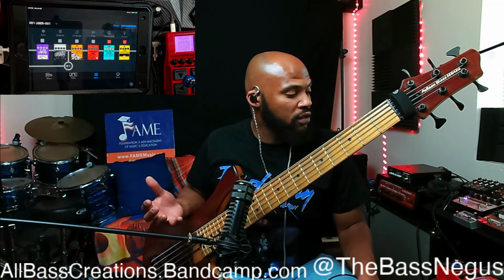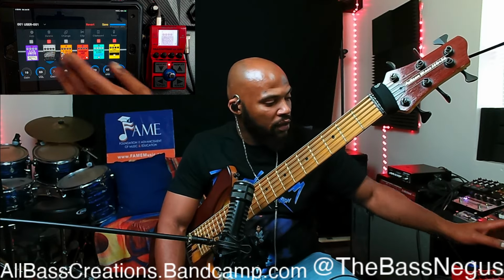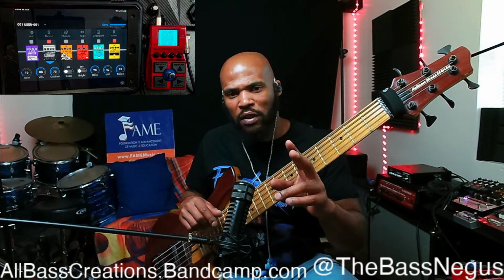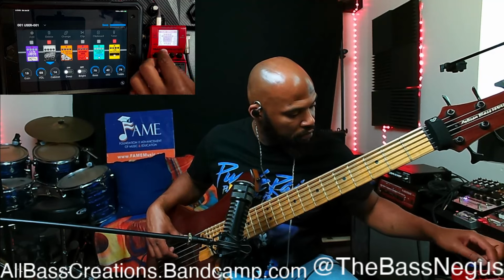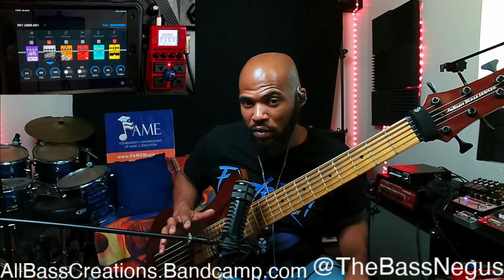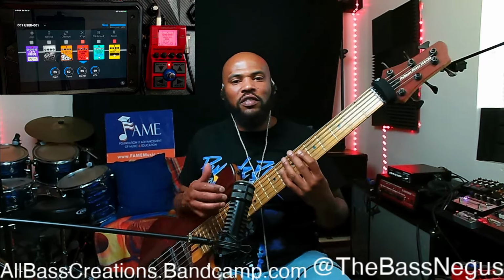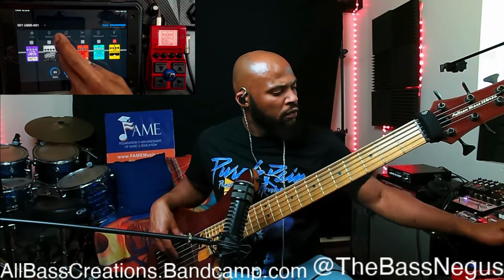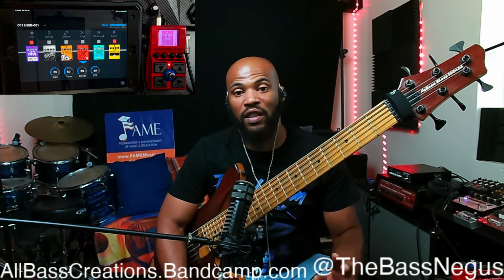PT2 "Is The New "MS-60B+" Better Than The Pod Express Bass?"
"Dive into the deep end of bass distortion with the Zoom MS-60B Plus. This isn't just an effect pedal; it's your ticket to a whole new world of low-end power. With unparalleled clarity and a range of tones that will make your strings sing, the MS-60B Plus is a game-changer for any bassist looking to elevate their sound. Ready for a bass revolution? 🎸💥"